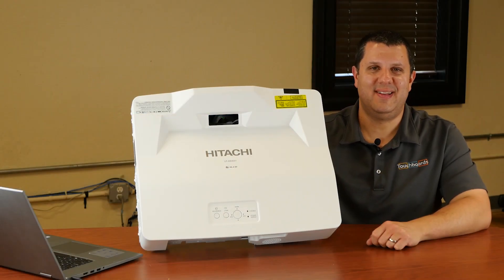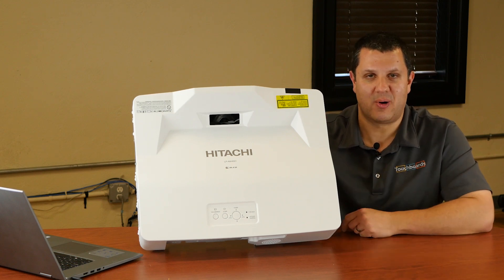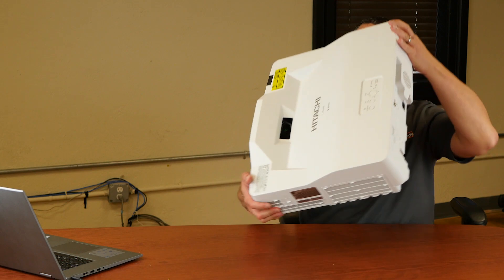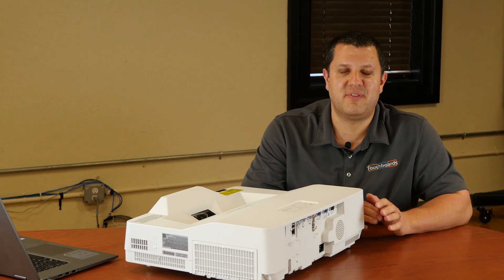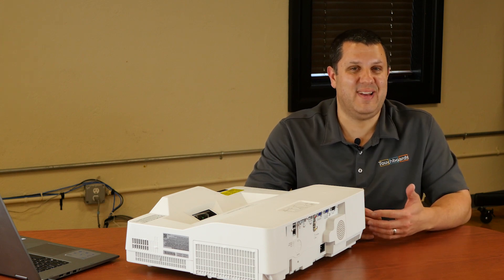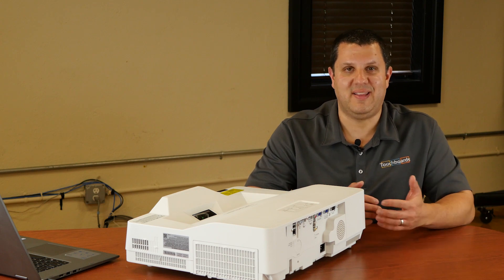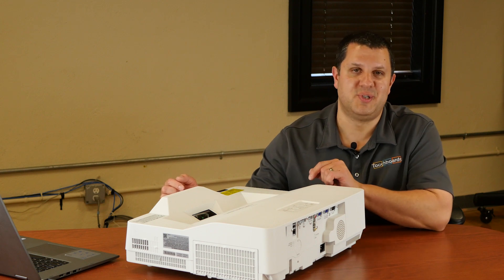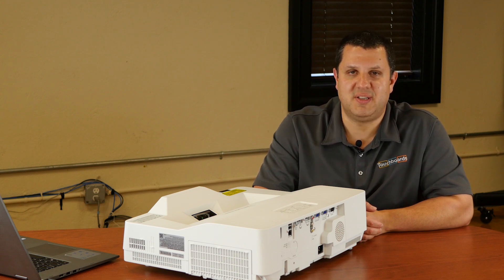Hitachi LP-AW Ultra-Short Throw LED Projector - Up to 20,000 Hours of Lamp Life!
The Hitachi LP-AW4001 and LP-AW3001 is a new highly innovative 3LCD laser ultra short throw projector series that combines all the technical expertise with the market-leading knowledge. It provides a significant reduction in maintenance costs, as this new laser diode light source offers approximately 20,000 hours of operation time. It is environmentally friendly as it contains no mercury lamp.